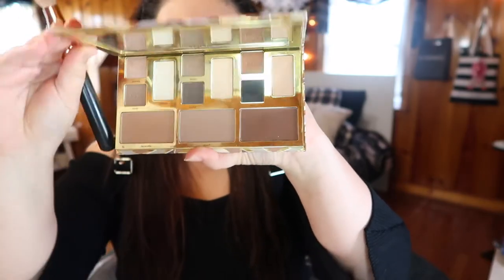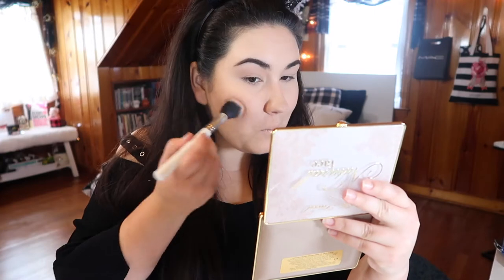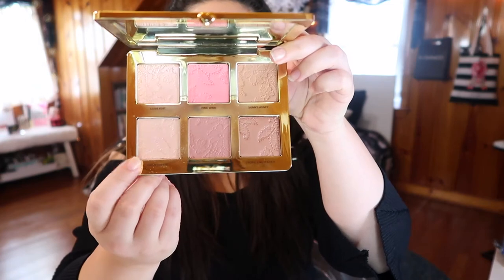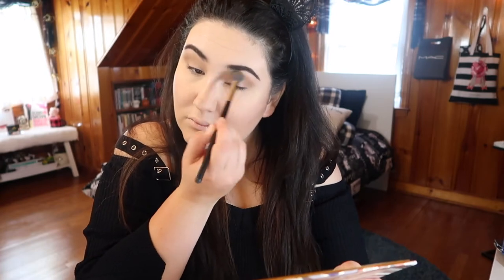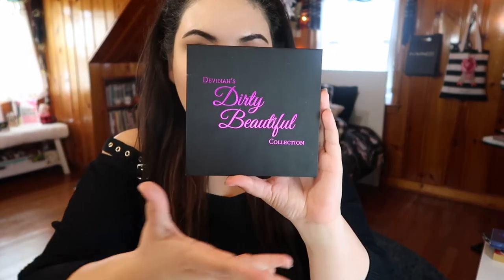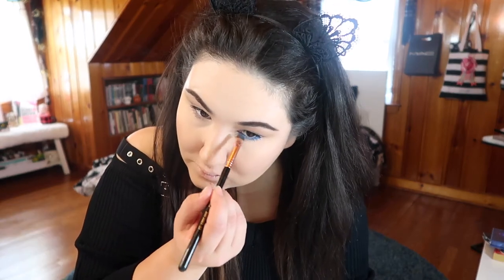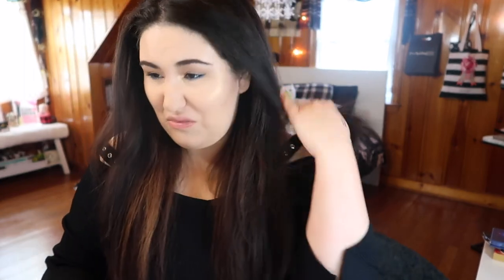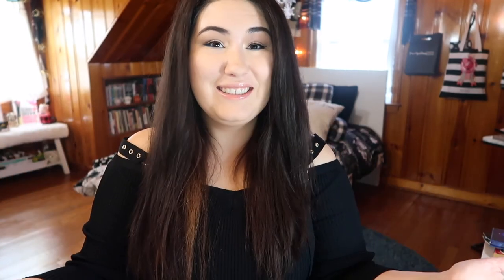Wearable Glam Makeup Tutorial || Pop of Color Glam Tutorial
HI everyone! Welcome to this tutorial where I show you guys my go to look if I want to go glam- but not full "instaglam". This is my wearable glam look- I've worn this look to work, for interviews, and for going out too! I love it and I hope you guys will too! Let me know down below what you think xoxo

Undertone: Warm/Yellow
Skin Tone: Light/Light Medium
Skin Type: Combination/Dry

▼ PRODUCTS MENTIONED ▼

Foundation/Base (done off camera):
Dr. Brandt Luminous Pores No More Primer
Dermacol Makeup Cover (used on nose as spot conceal- 210)
Chantecaille Gel Foundation (Alabaster)
Kylie Cosmetics Concealer (Bone)
Natasha Denona Loose HD Powder
Benefit Sexy Mama Translucent Powder

▼ SOCIAL MEDIA ▼
❋Pintrest: @monicaadrianna